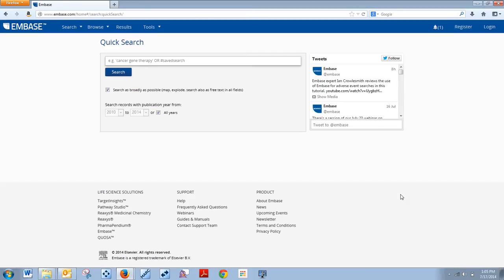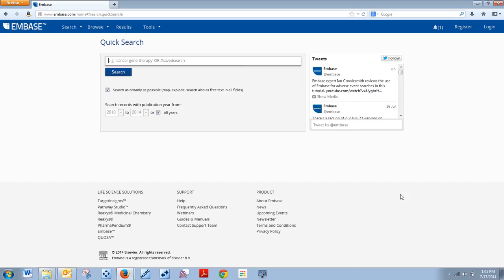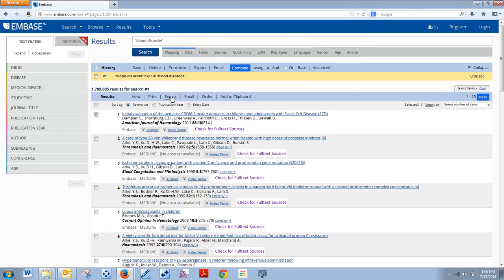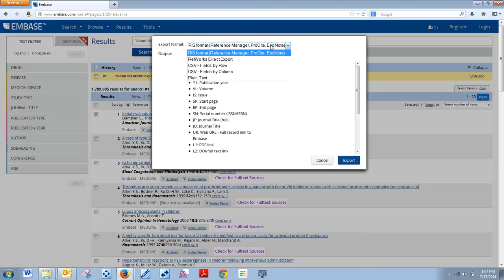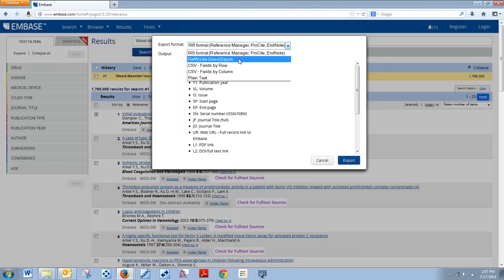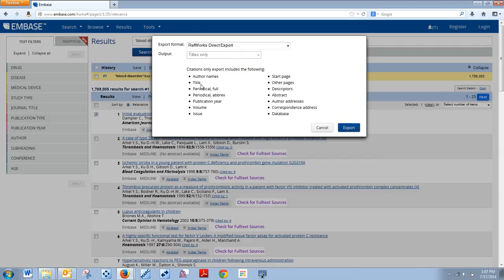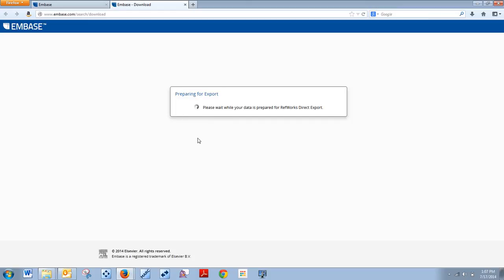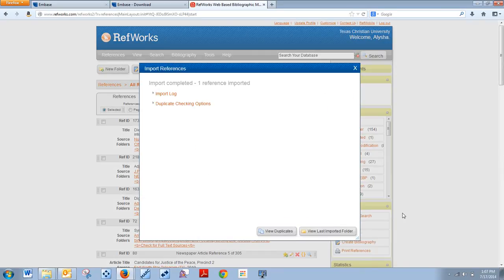Export from EMBASE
Video on how to export to RefWorks from EMBASE.